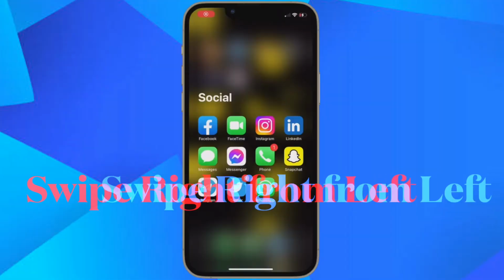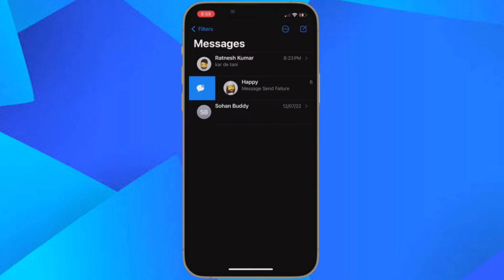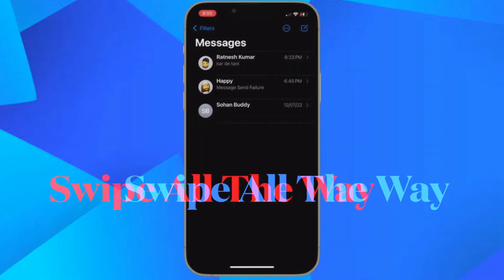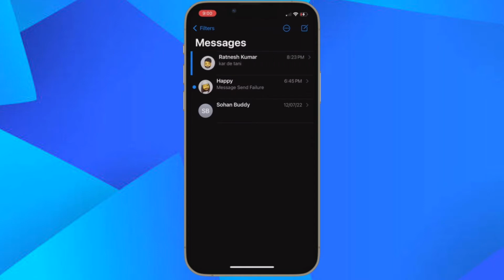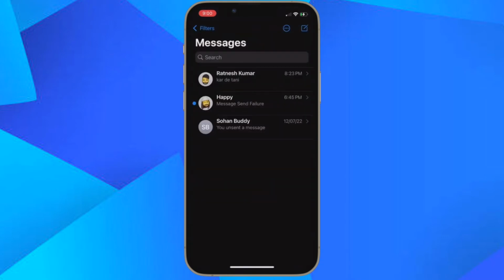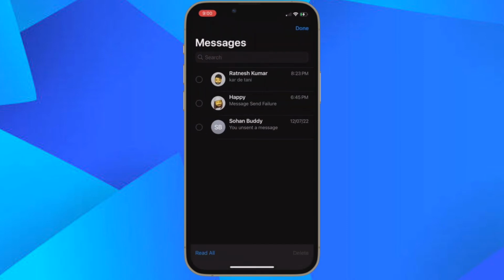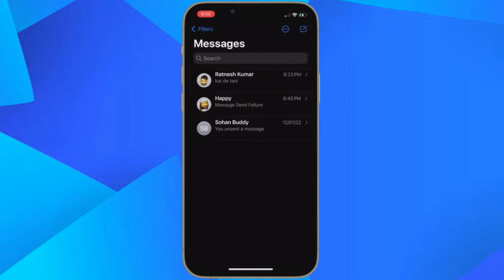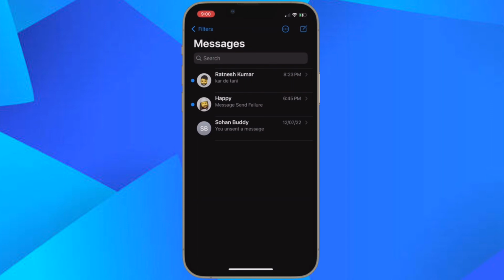5 Ways to Mark Messages As Unread on iPhone in iOS 16 👌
Here are the 5 quick ways to mark messages as unread on your iPhone in iOS 16. Let’s find out!